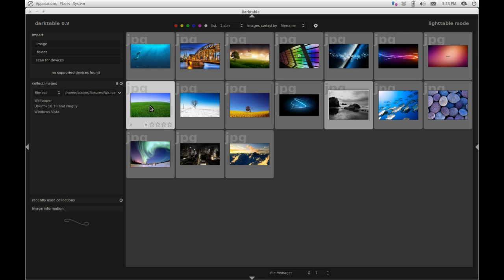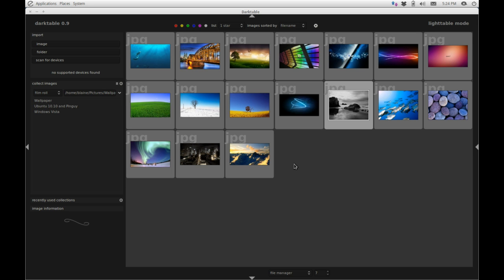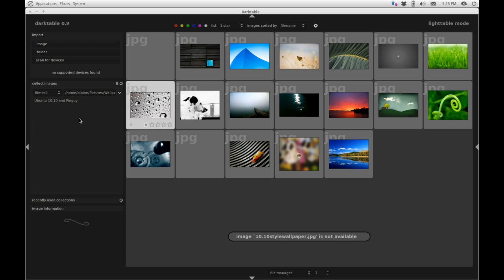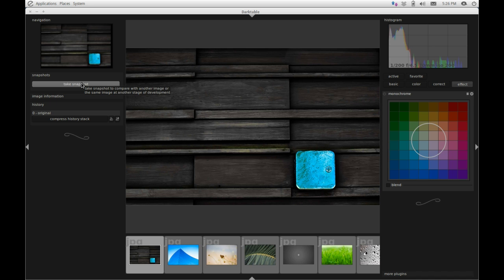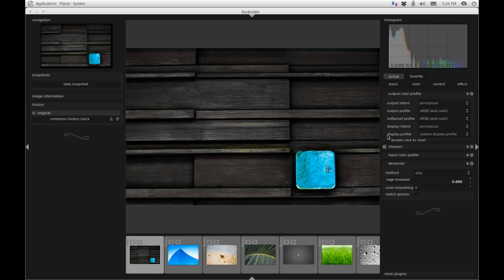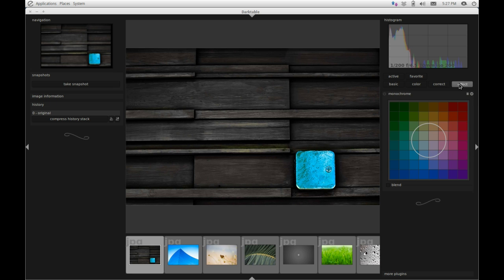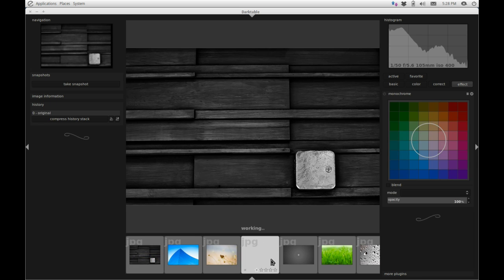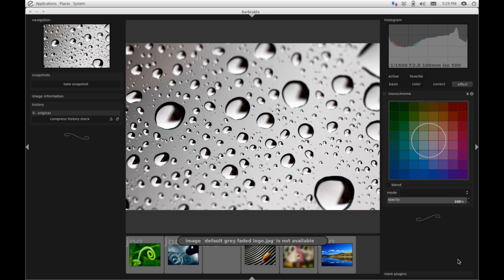Darktable Review - App Reviews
Darktable is a photography workflow application: a virtual lighttable and darkroom for photographers: it manages your digital negatives in a database and lets you view them through a zoomable lighttable. it also enables you to develop raw images and enhance them.

Thanks to robvelor for the recommendation. (Thanks to all those who've suggested apps. I will try to review them at some stage. :-)